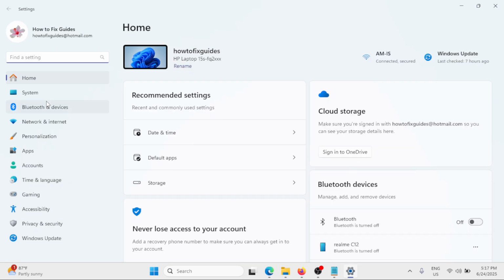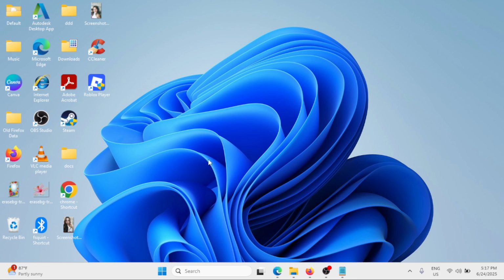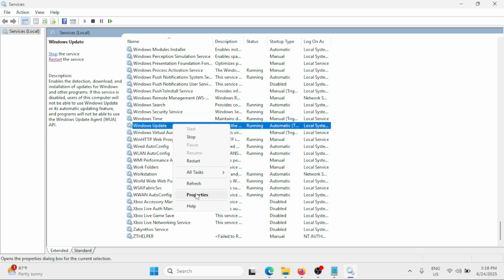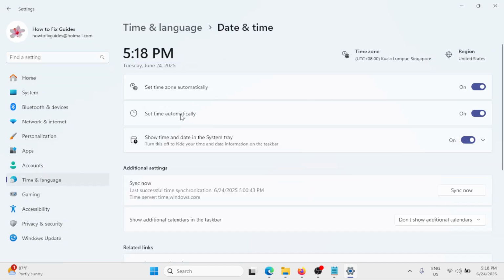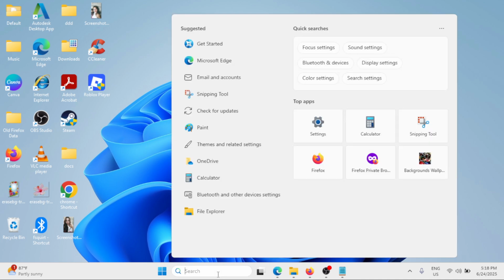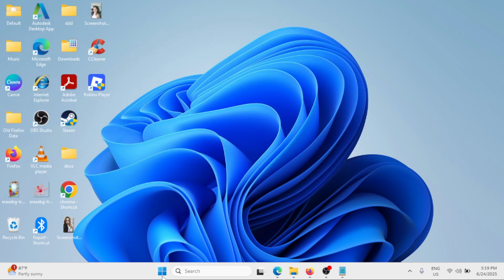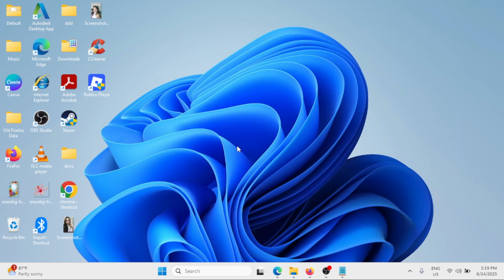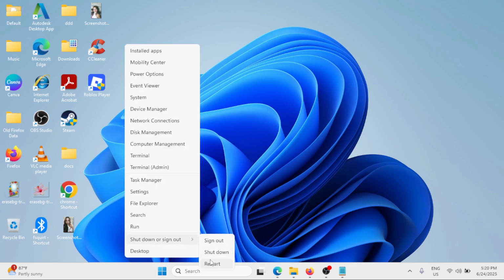How To FIX Windows Update Error Codes - GUIDE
How To FIX Windows Update Error Codes

Struggling with various Windows Update error codes? This comprehensive guide covers common error codes and provides step-by-step solutions to fix them. Whether you're facing issues with update services, corrupted files, or connectivity problems, this tutorial has you covered. Follow along to troubleshoot and resolve errors efficiently, ensuring your system stays updated and secure. Keep your Windows running smoothly with these expert tips.